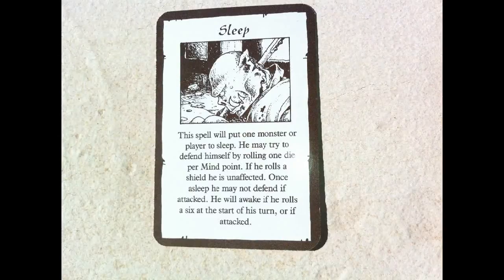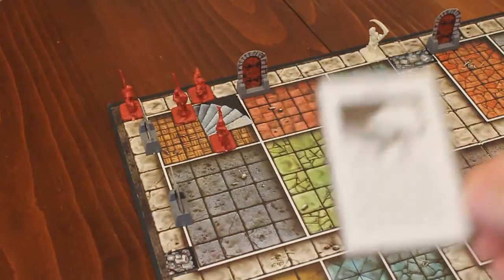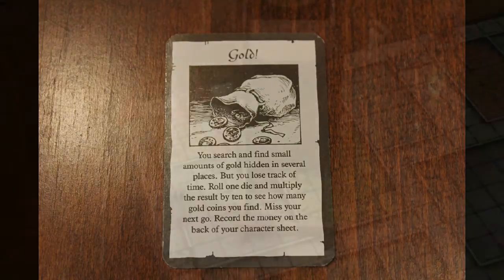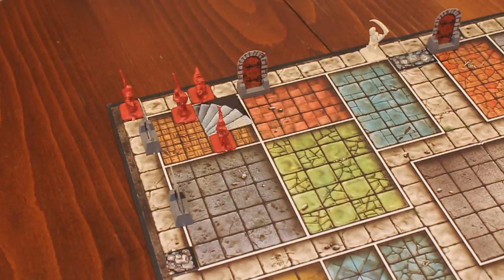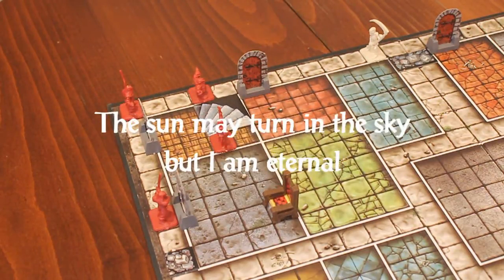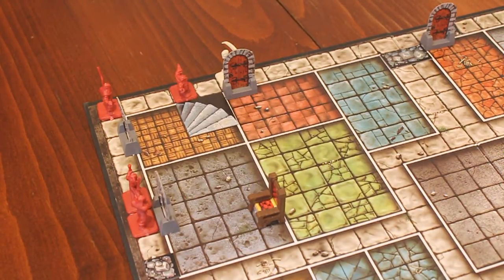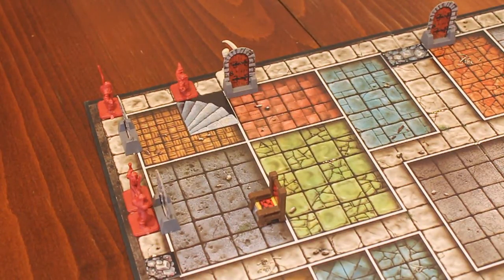TORTUGA - HeroQuest Turn 1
See our heroes' first foray into danger. The anticipation builds as they make their first steps on the road to greatness